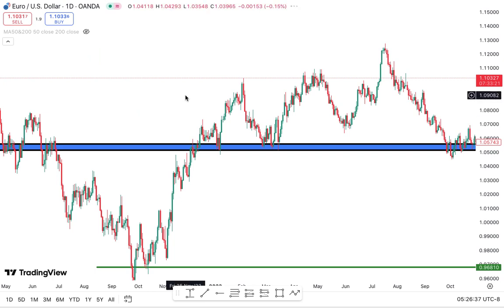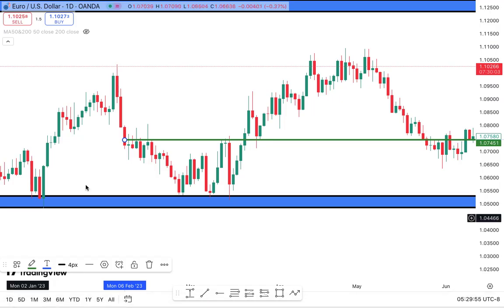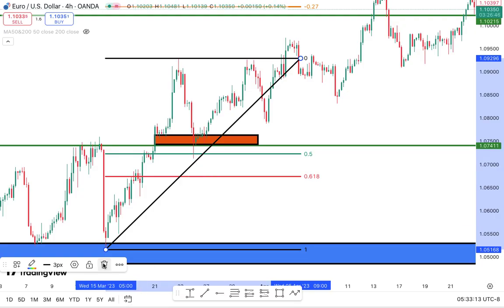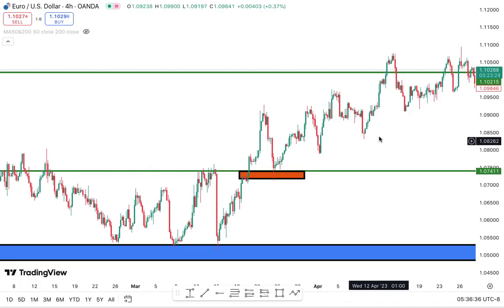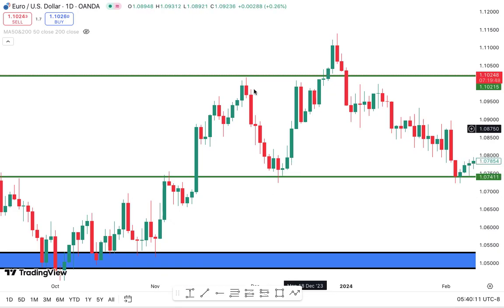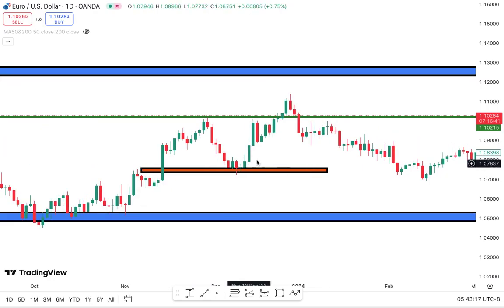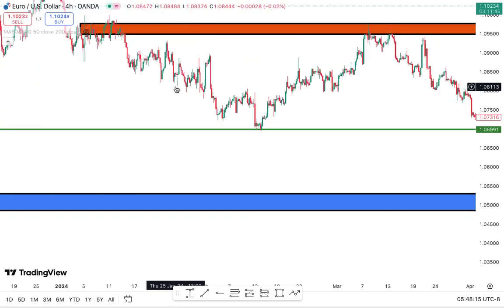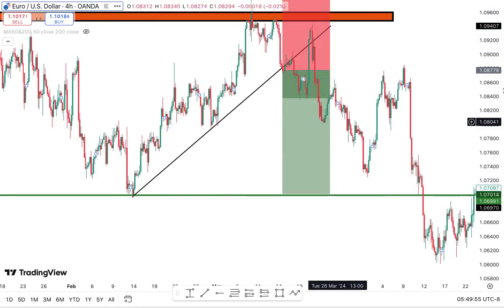🎯 WEEKLY FOREX FORECAST | EURUSD GBPUSD USDJPY AUDUSD XAUUSD OIL (10/02/2025)SUPPLY AND DEMAND